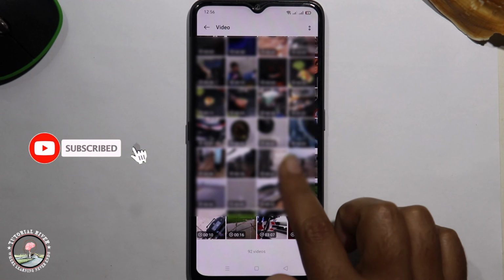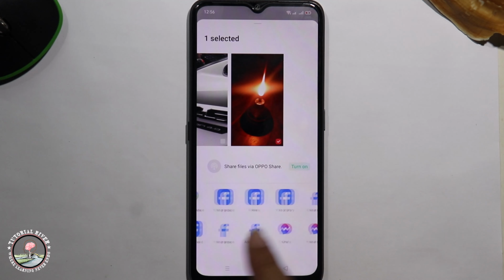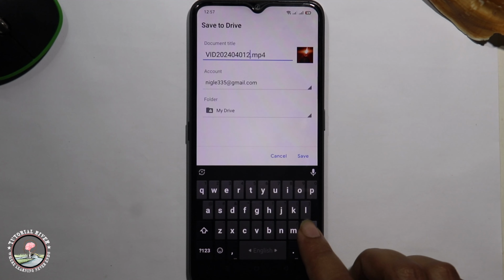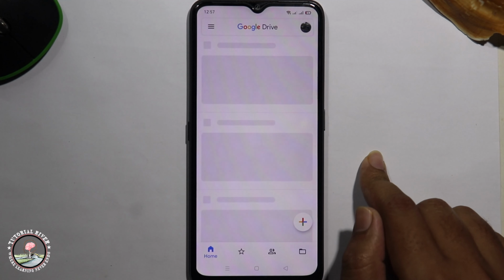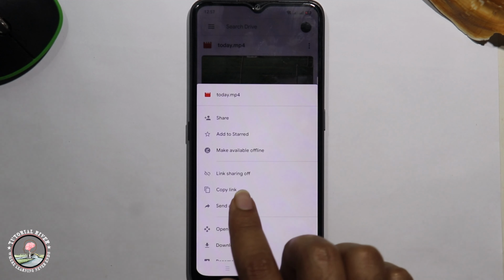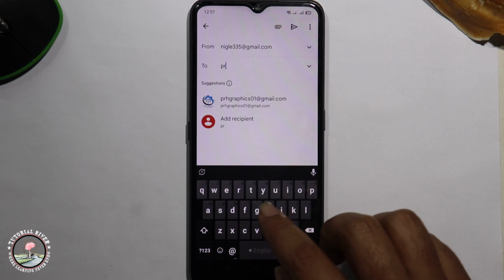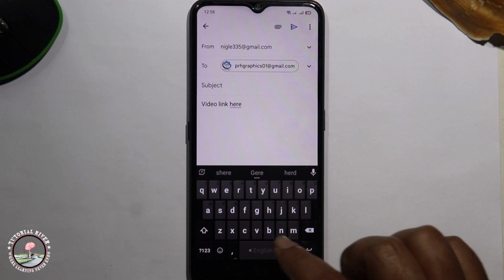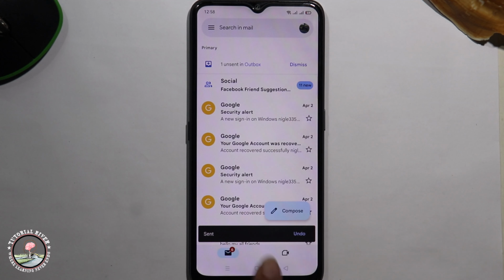How to Send Large Videos on Gmail (Android & iOS)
If you've ever had to send a large file attachment via Gmail, you've probably run into the 25MB file size limitation. Here's how to get around that.

Video Parts:
0:00 Info & Intro
0:10 Select a Video
0:34 Save Drive
1:07 Copy Link
1:44 Ending & Outro